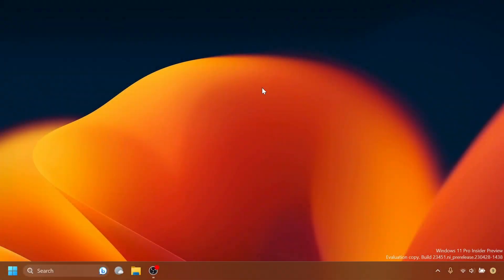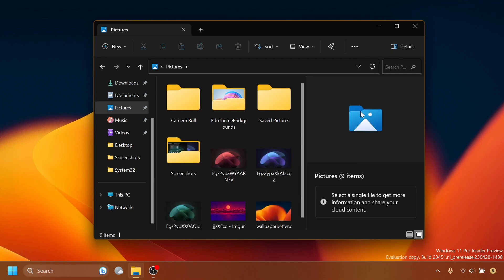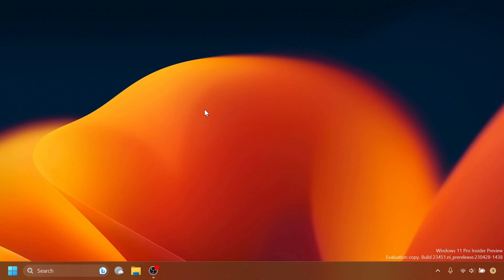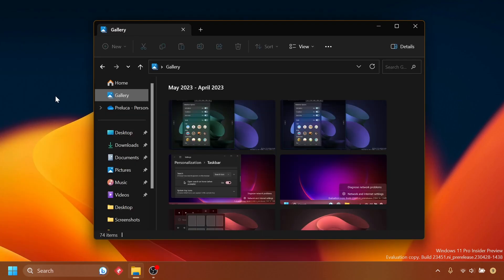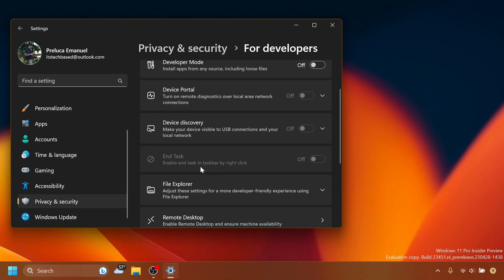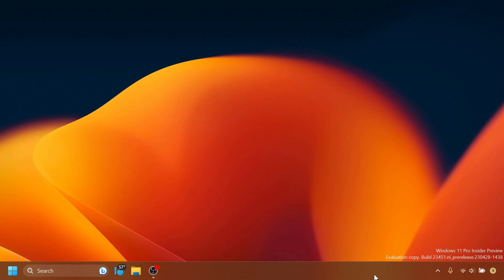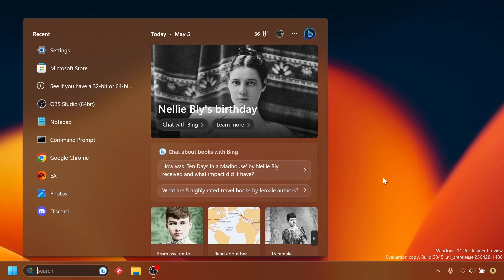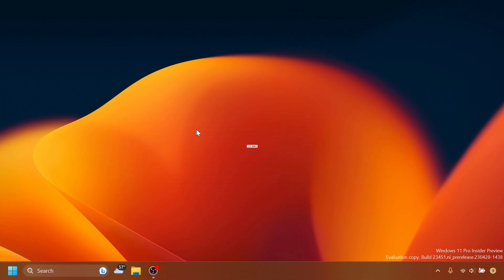New Windows 11 Build 23451 – New Details Pane is Official, New Start Menu Options and Fixes (Dev)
0:00 Intro
0:33 New Details Pane in File Explorer is Official
1:34 New Windows Spotlight UIs
1:59 Narrator improvements with Excel
2:12 New Facebook Widget
2:39 New Start Menu Options
3:03 New Gallery Icon in the File Explorer
3:14 New Widgets Picker
3:26 New Animated Icons for Widgets
3:41 Live Captions Improvement
3:49 New End Task Button in Taskbar
4:22 New Improvements for File Explorer Tabs
4:55 Taskbar and System Tray Fixes
5:15 Start Menu Fix
5:21 File Explorer Fixes
5:49 Search Box Fix
5:59 Input Fixes
6:12 Notifications Fix
6:16 Live Captions Fixes
6:35 Accessibility Fix
6:46 Outro